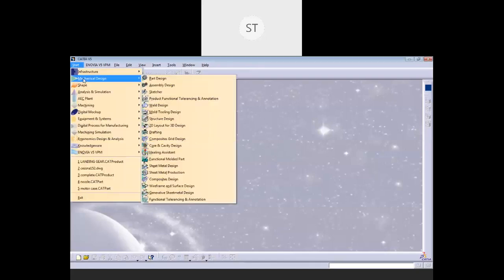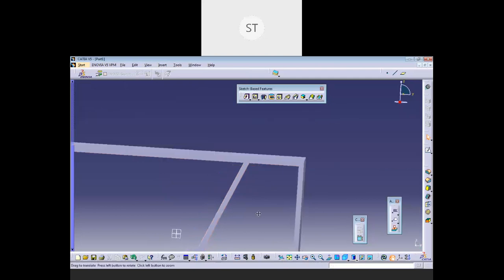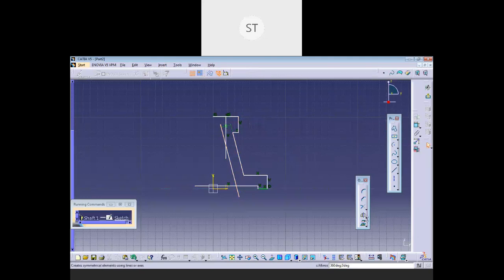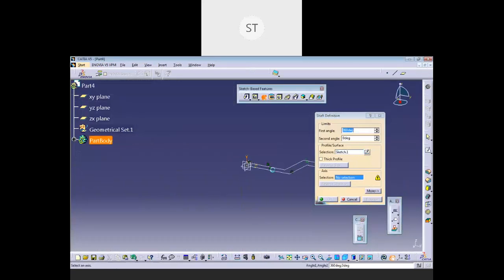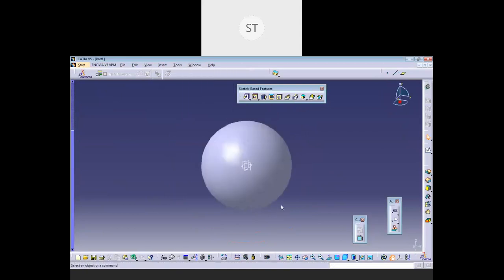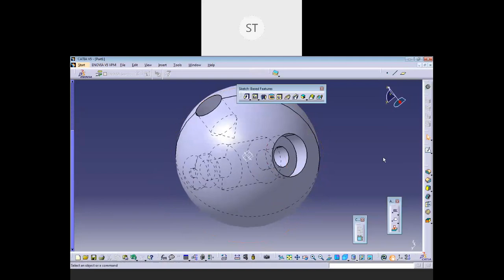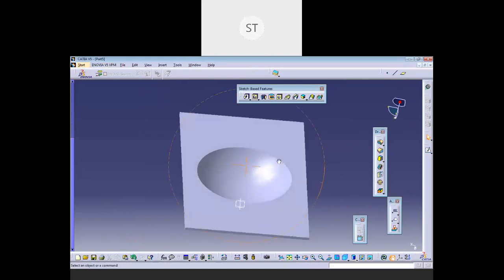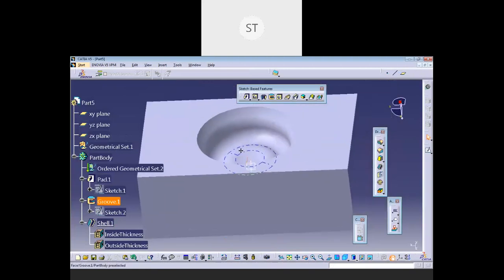CATIA Class 2